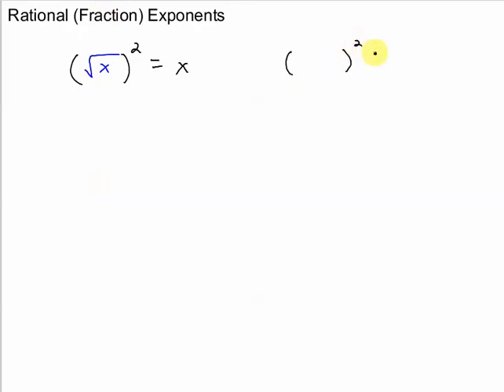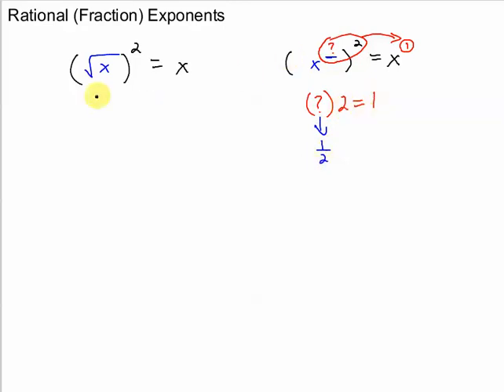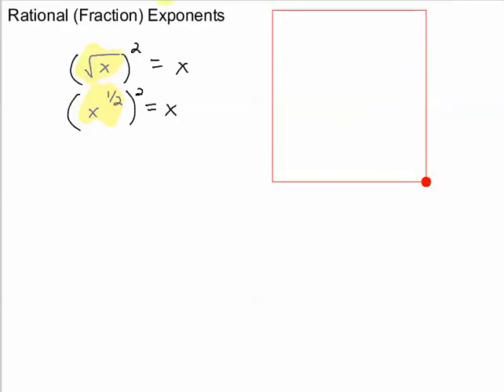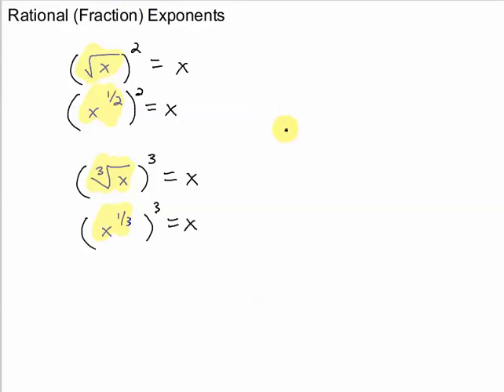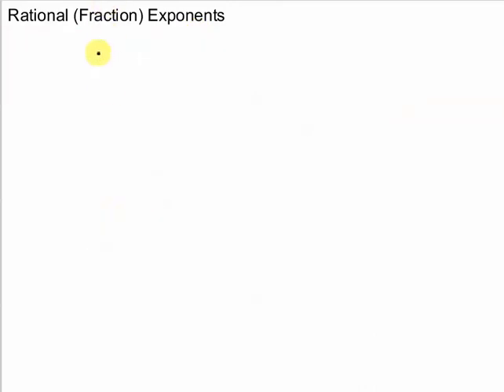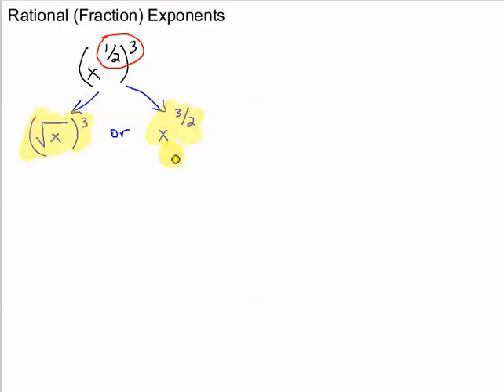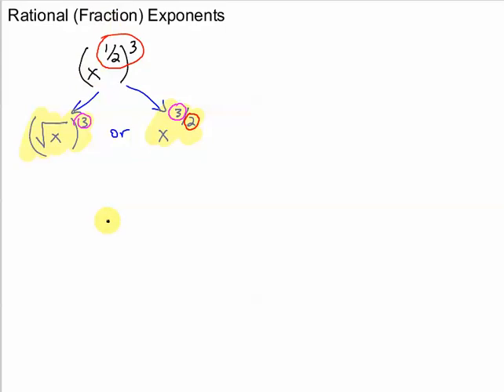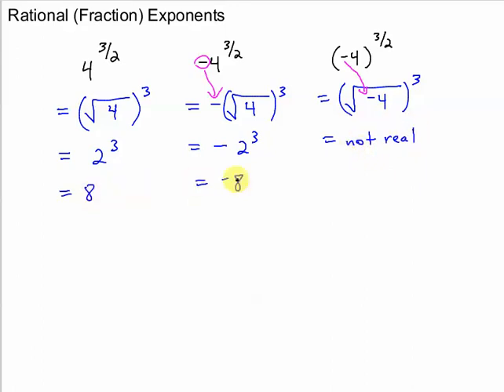rational (fraction) exponents